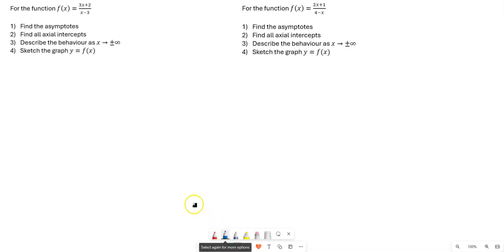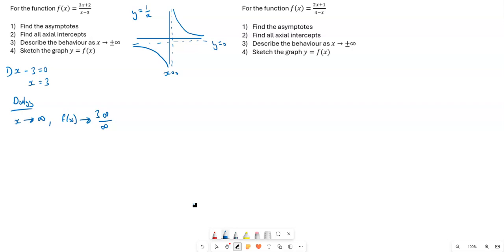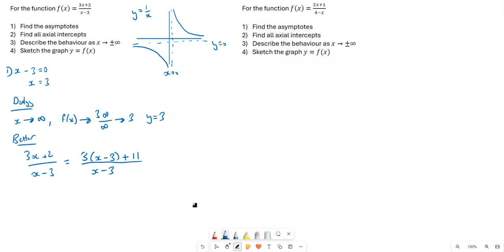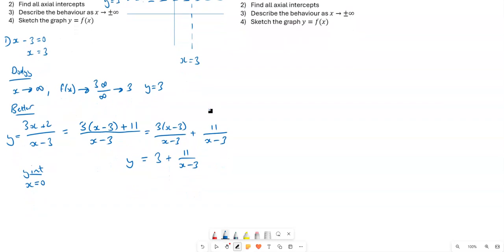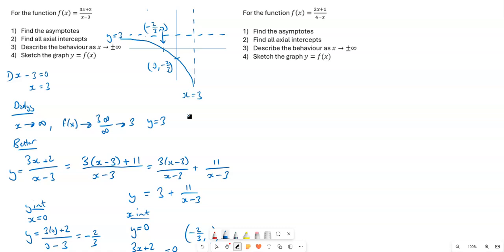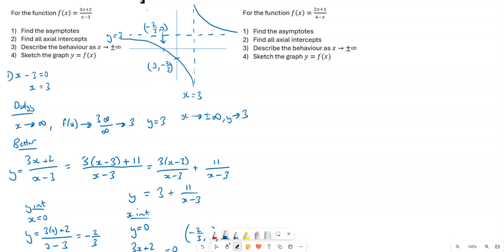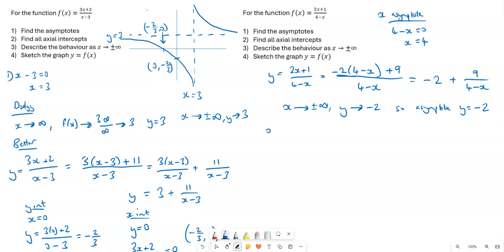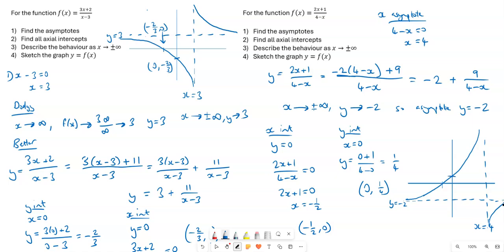Plotting rational functions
Includes a couple of little tricks for plotting rational functions